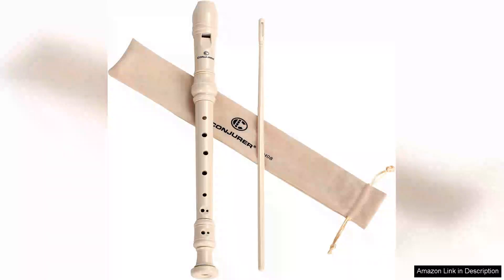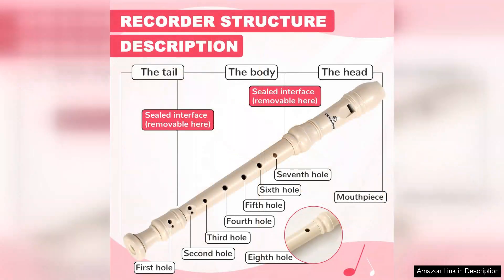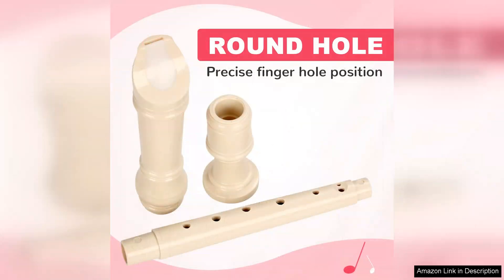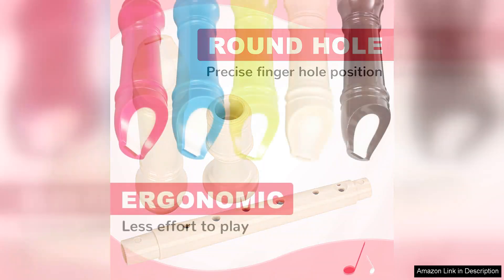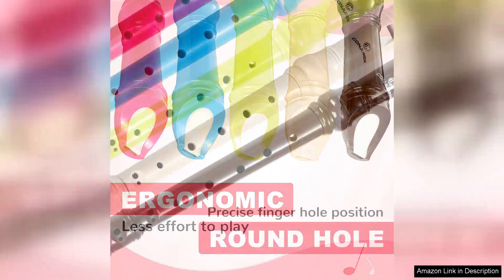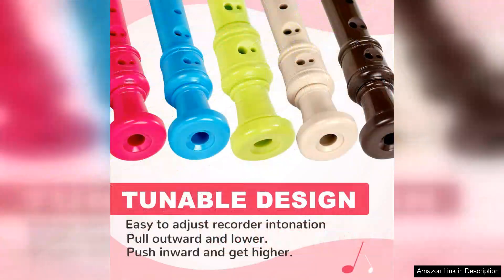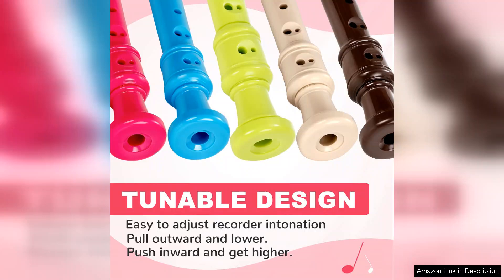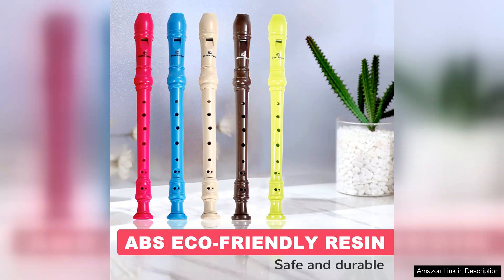Soprano Recorder Instrument for Kids&Student German Fingering 8 Hole Flute ABS Review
I recently purchased the Soprano Recorder Instrument for Kids and Students with German fingering, and I must say it exceeded my expectations! This 8-hole flute-style recorder is perfect for beginners and offers a delightful introduction to music.

First and foremost, the construction of this recorder is impressive. Made from high-quality ABS plastic, it feels sturdy and durable, ensuring it can withstand the wear and tear of enthusiastic young musicians. The bright, vibrant colors also make it visually appealing, encouraging kids to engage with it.

The German fingering system is a significant advantage for beginners. It simplifies the learning process and helps students develop proper finger positioning from the start. The sound quality is surprisingly good for an entry-level instrument. It produces clear, sweet tones that are pleasant to the ear, making practice more enjoyable for both the player and anyone listening nearby!

I also appreciate how lightweight and portable this recorder is. It fits easily into a backpack, making it convenient for school or music lessons. The included cleaning rod is a thoughtful addition that promotes maintenance and care, which is essential for preserving the instrument's longevity.

One minor drawback I've noticed is that the tone holes can be slightly challenging for very young children with smaller fingers. However, with a bit of practice, they can adapt quickly.

Overall, the Soprano Recorder for Kids and Students is an excellent choice for anyone looking to introduce children to music. It strikes a perfect balance between quality, affordability, and ease of use. Whether for school, lessons, or fun at home, this recorder is sure to inspire a love of music in young learners. Highly recommended!